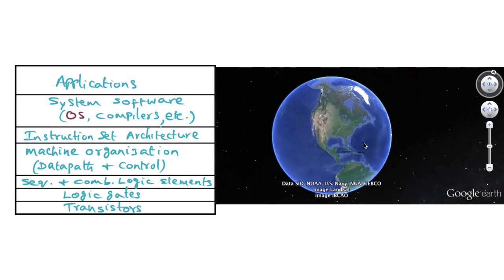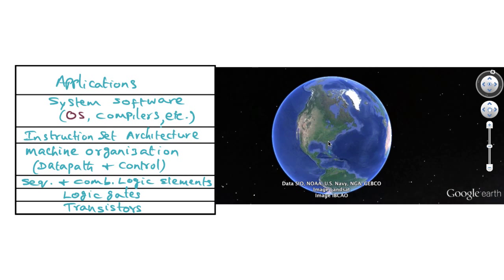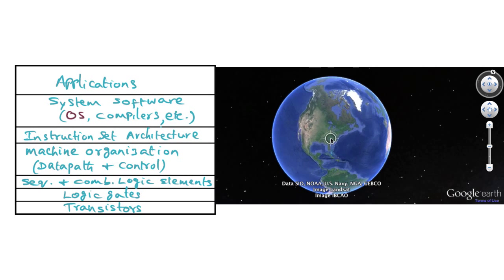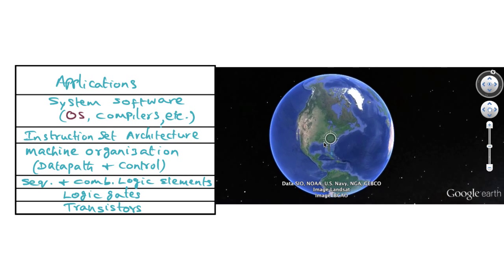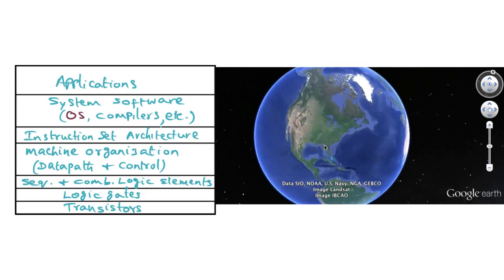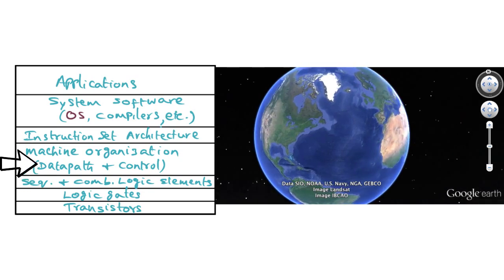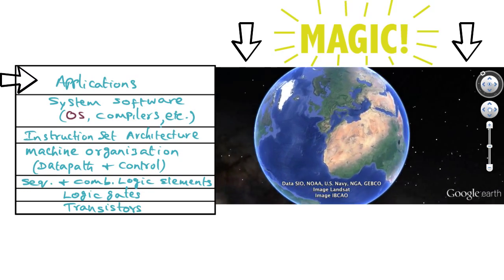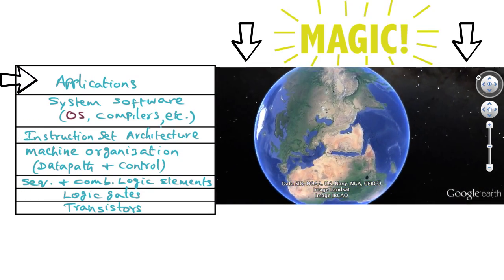Google Earth - Georgia Tech - Advanced Operating Systems